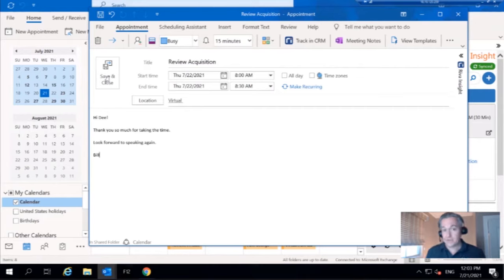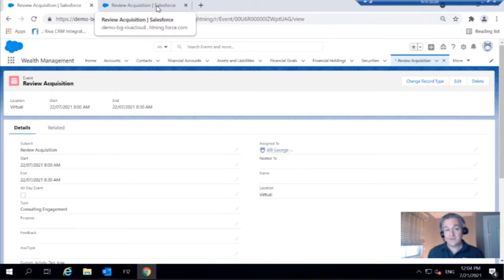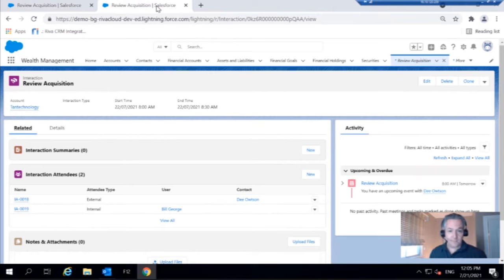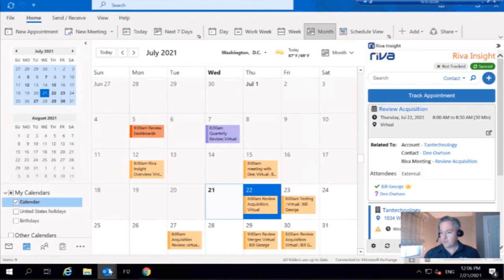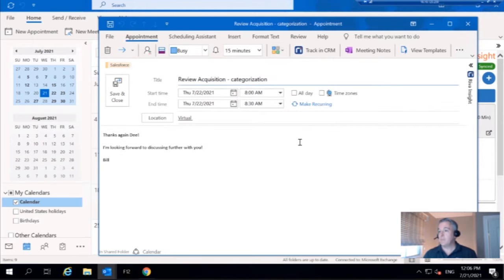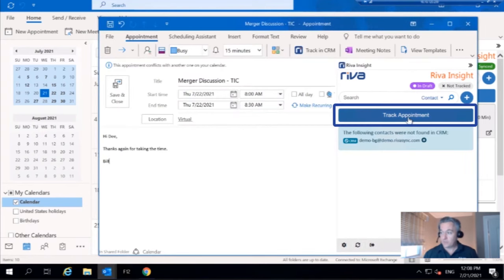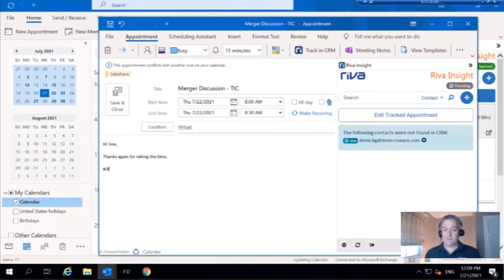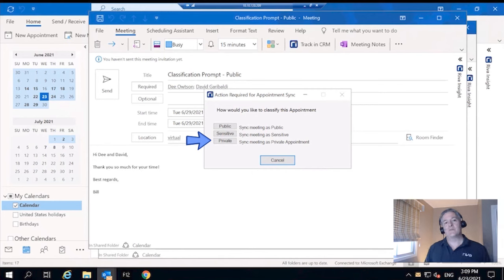Riva Tech Talk - Syncing with FSC Interactions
Riva is the leader in CRM and email integration. Riva delivers direct, server-side synchronization between the world’s best CRM software – Salesforce CRM, Microsoft Dynamics CRM, SAP C4C, Oracle Sales Cloud, Oracle CRM On Demand, NetSuite, SugarCRM, Infor CRM, Sage CRM, GoldMine and others – and Microsoft Exchange, Office 365, Gmail, Google Apps, IBM Notes, and Novell GroupWise.

Riva is trusted by 1,500+ companies, including 35 Fortune 500 customers, 12 of the largest banks in the world, numerous Global 1000 companies and SMBs.

Riva seamlessly syncs CRM contacts, calendars, tasks, email, opportunities, cases, custom fields, and custom objects. Plus, Riva has pioneered several advanced sync features that help improve CRM adoption, increase sales, drive CRM value, and reduce flip-flopping between applications.